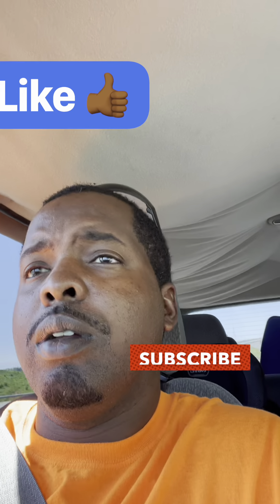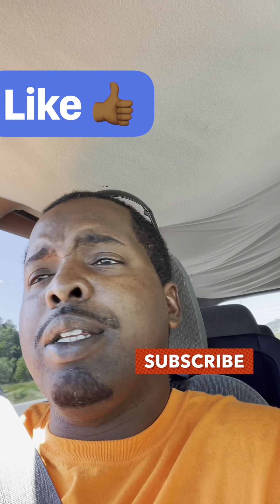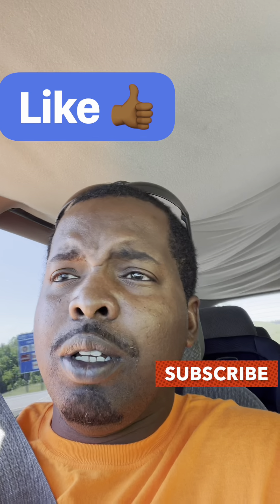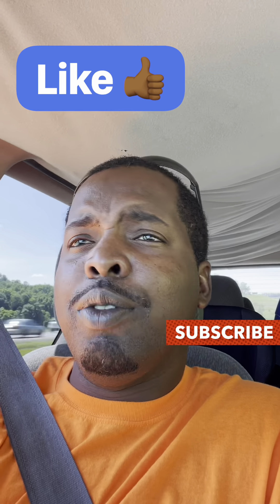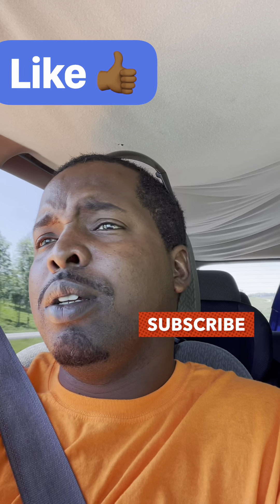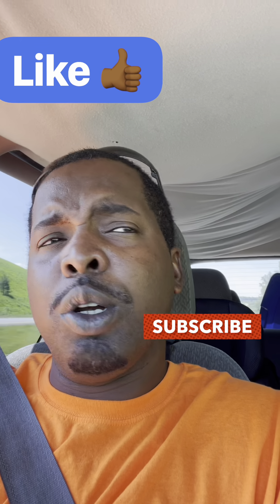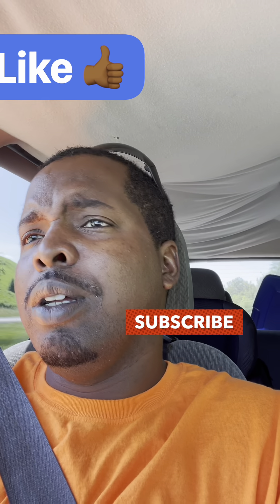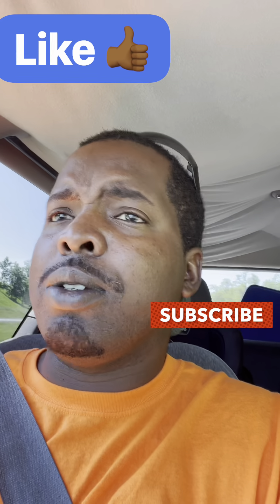Top 5 Things To Know Before Moving To West Virginia | Welcome To West Virginia | Vlog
Before you move to West Virginia, here are some things to think about! Follow me as I travel through the Wild & Wonderful state to give you all the ends & outs of living in West Virginia!

This is the intro to a lot more to come! Thanks for your support I appreciate you!